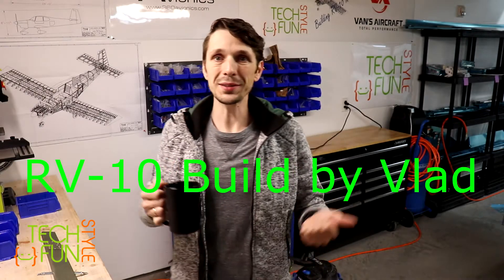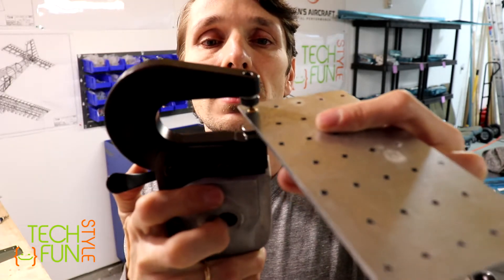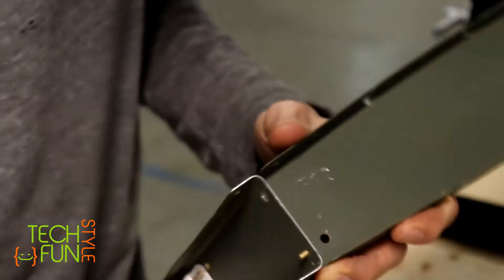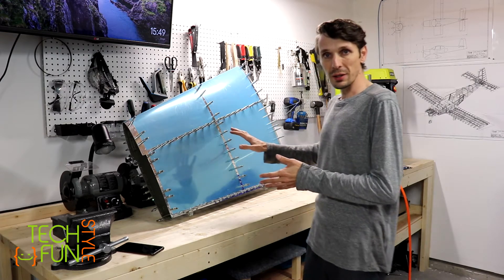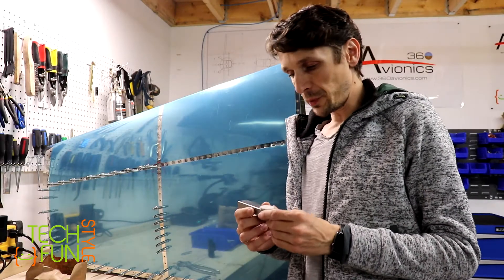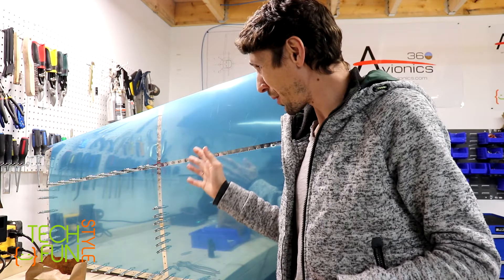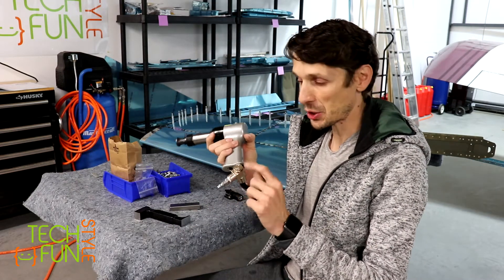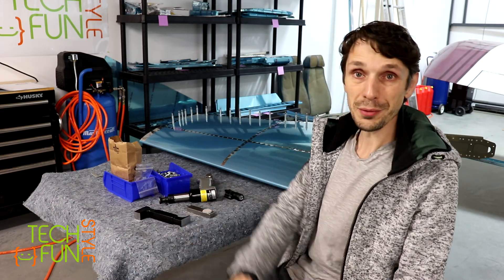RV-10 - Vertical Stab Assembly. Page 6-5 Step 3, Page 6-6 Step 1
RV-10 Build by Vlad - Section 6 Page 6-5 Step 3, Page 6-6 Step 1. Finally after getting my missing pneumatic squeezer dies I was able to start riveting of my skeleton and skin of vertical stabilizer. Mistakes :( but I was able to get these fixed at most. What an experience and learning curve. I like it and trying to improve my skills as much as I can. My wife and older daughter found some time to help me with clicos :)